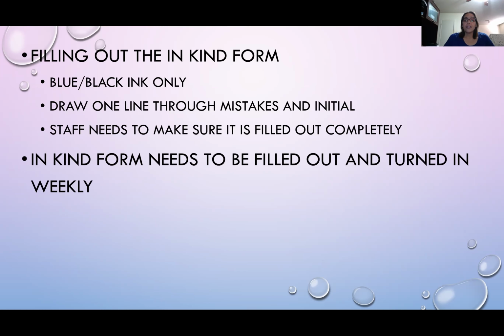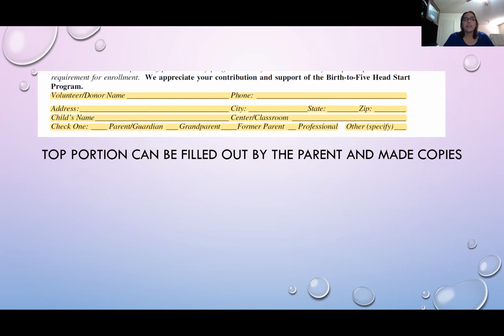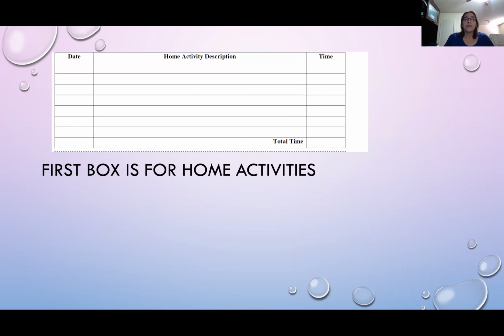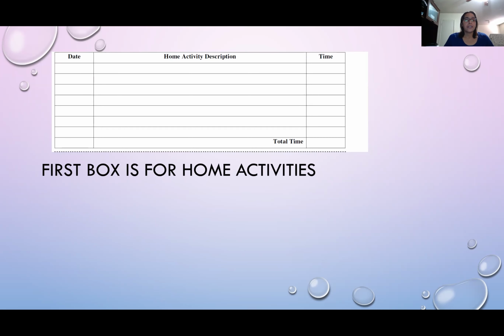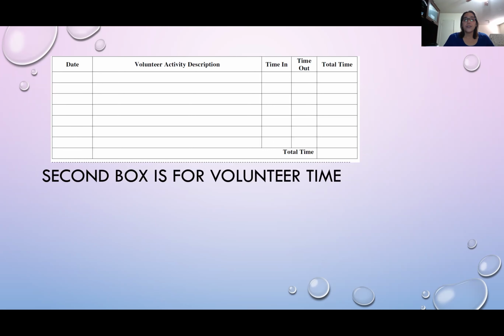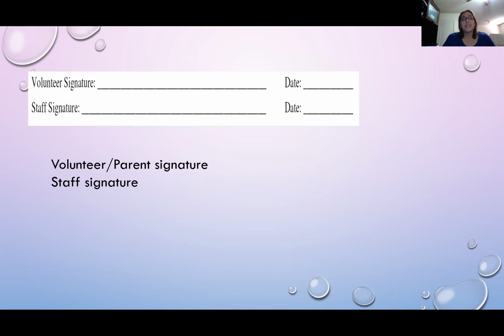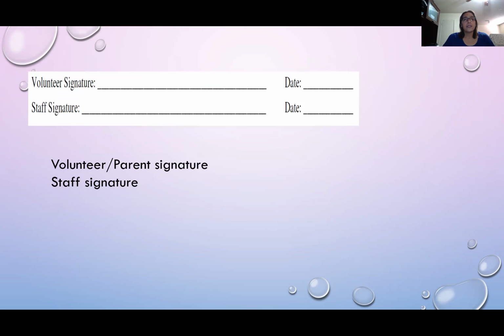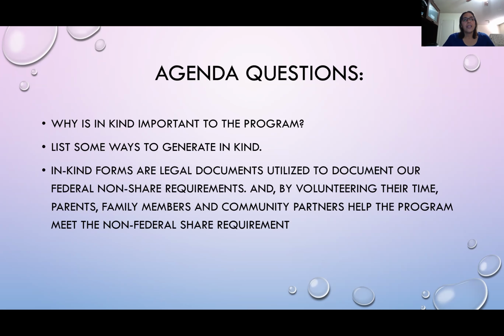In Kind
Presentation by Irma Shutt